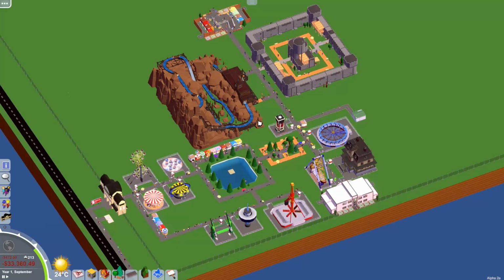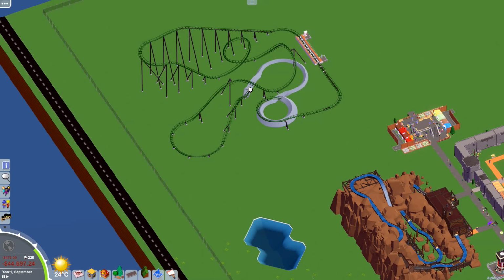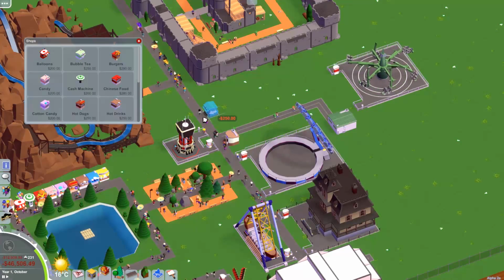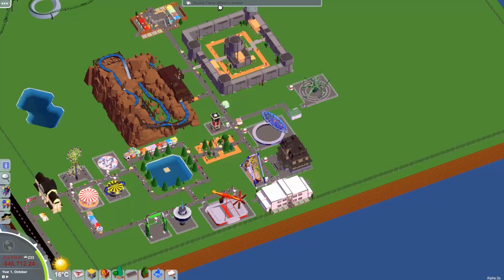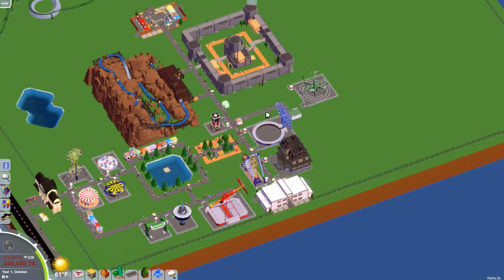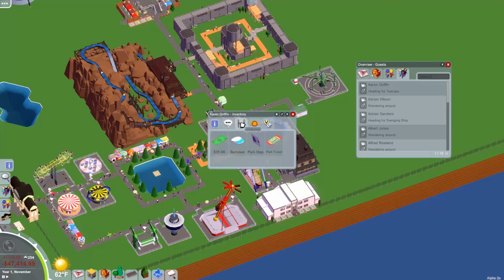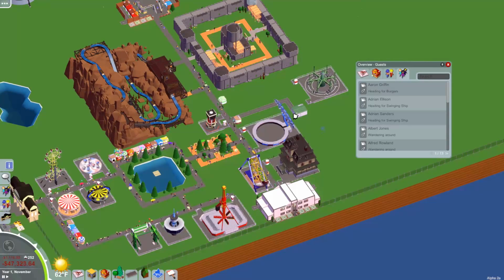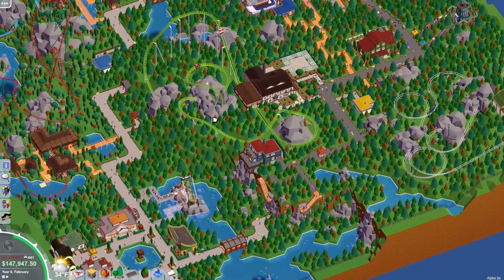Parkitect Review + Tutorial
Parkitect is a simulation game where you must build a successful theme park. Watch our review with tutorial and start your own business.

Build the theme park of your dreams, and keep it running! Meticulously design that newest roller coaster, place the rides where you want them to be, and construct scenic structures and objects to make the park beautiful. Let your creativity shine, and when you're finished share it with the world!

FEATURES

- Tools to build the theme park of your dreams
- A robust, piece-based roller coaster designer to let you build the greatest roller coaster you can think of
- Detailed guest behaviors. Watch them take the train to that new section of the park, or read their map to find a ride
- Build efficient transport infrastructures to keep your park stocked
- Maintain the illusion by hiding utility structures and the inner workings of the park from guests
- Extensive support for mods and custom content